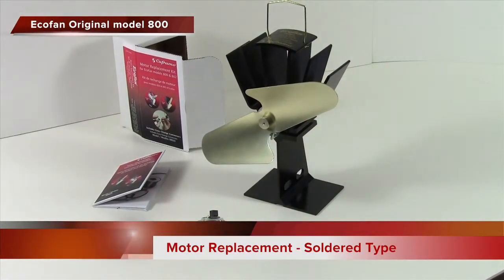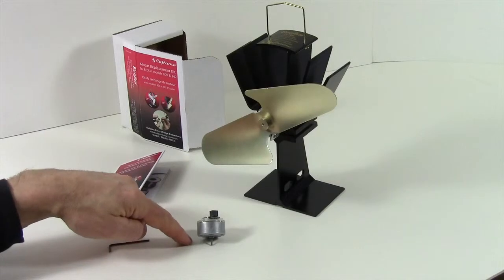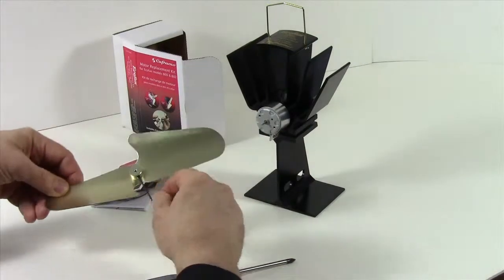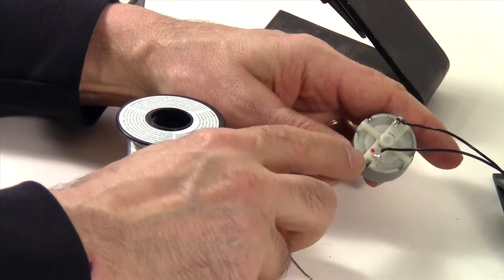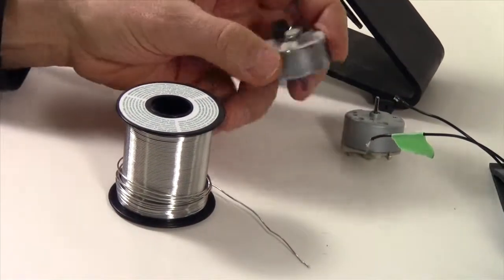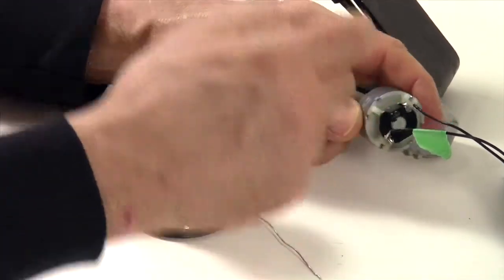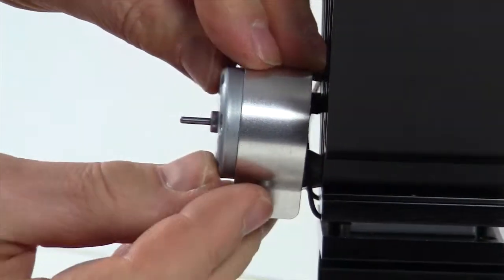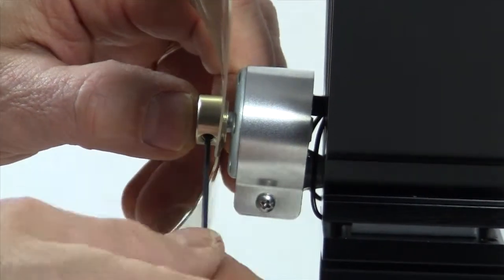800 Motor Replacement with Solder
This video is about 800 Motor Replacement with Solder